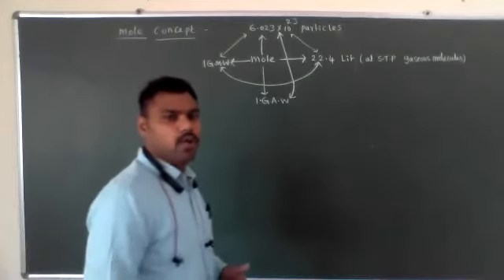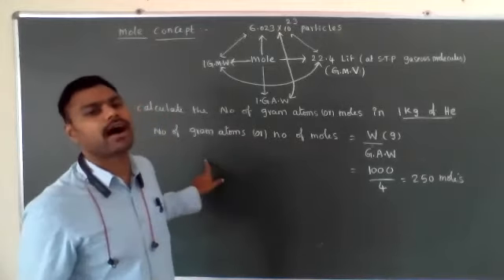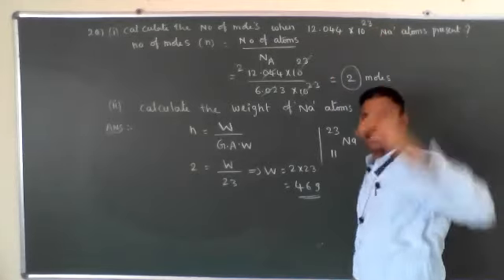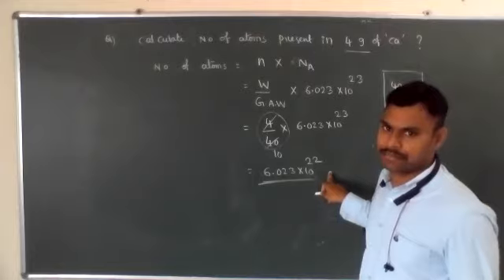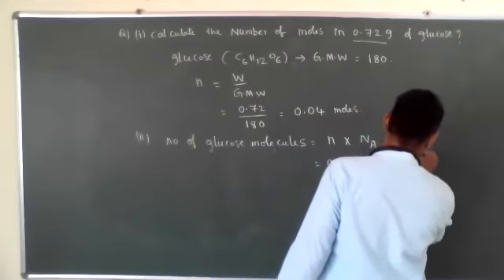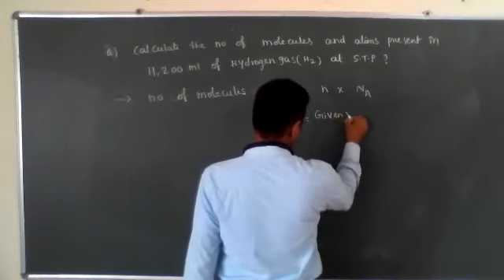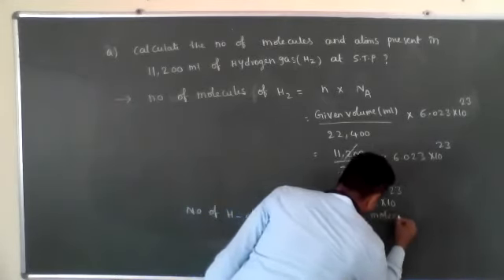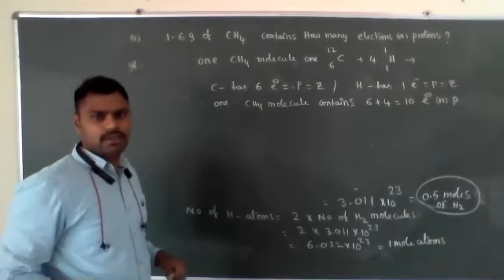PART-12 BASIC CONCEPTS OF CHEMISTRY (MOLE CONCEPT PROBLEMS)